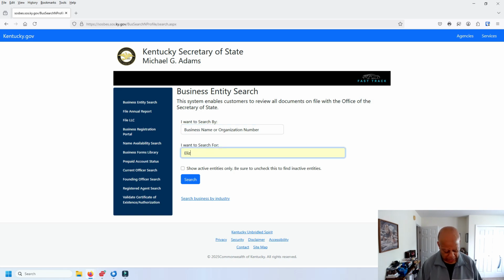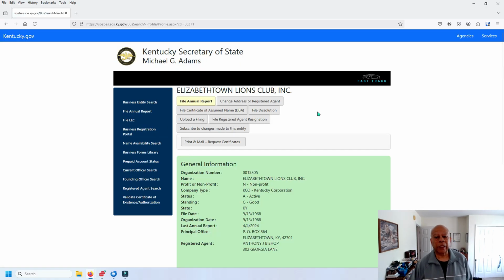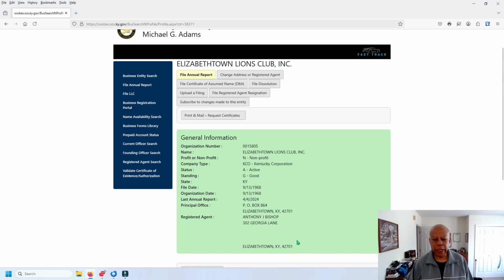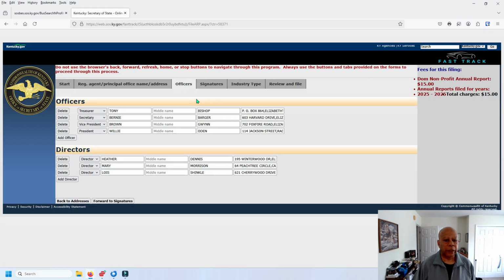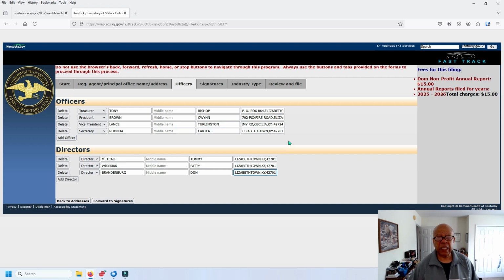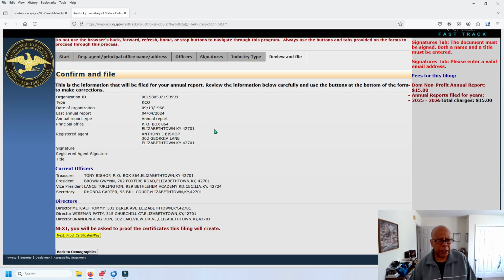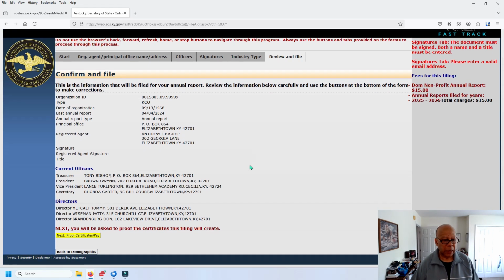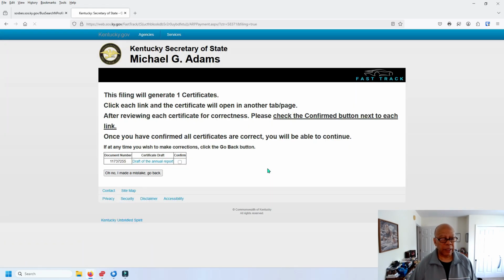Secretary of State Reporting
How to prepare your KY Secretary of State annual club business entity report.